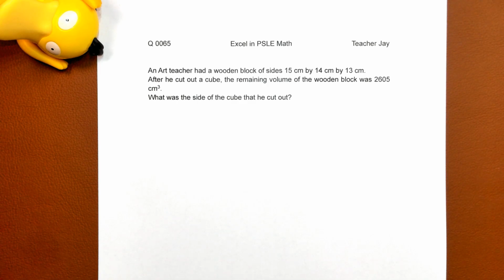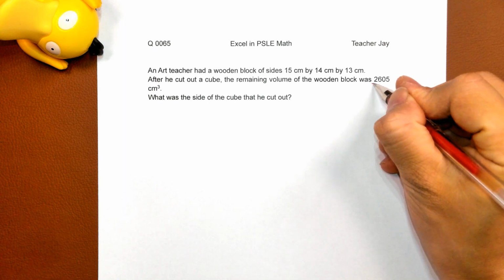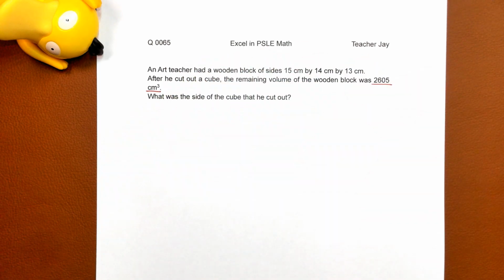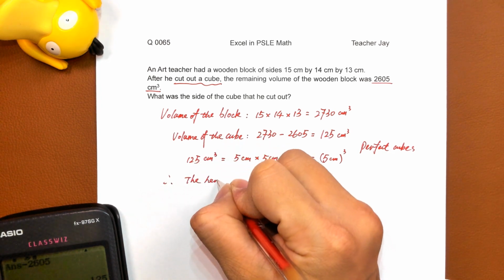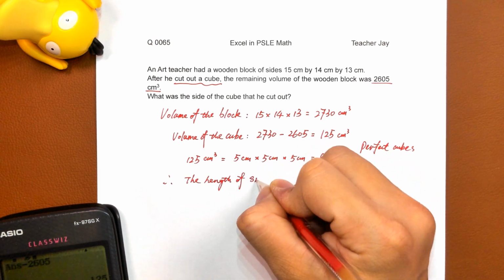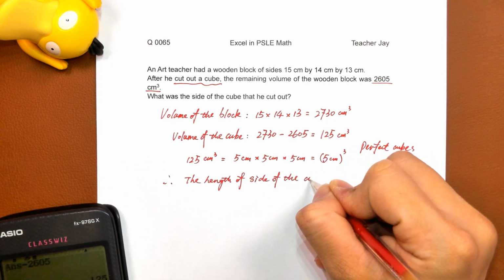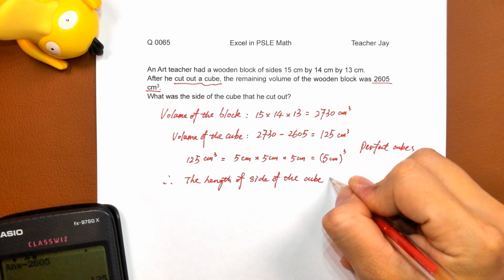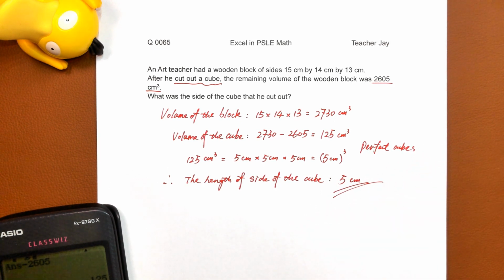Q0065 【Excel in PSLE Math】【Singapore Math】【新加坡数学】